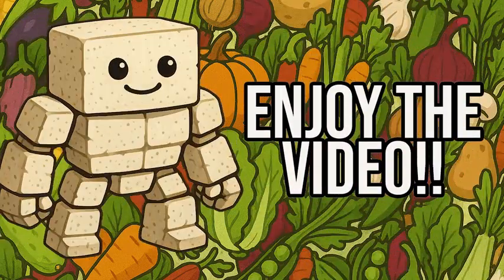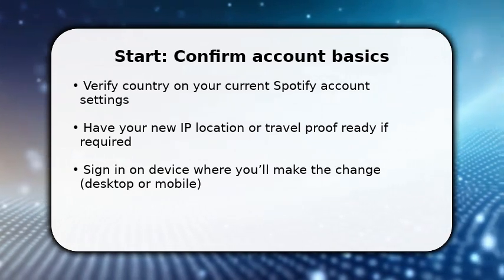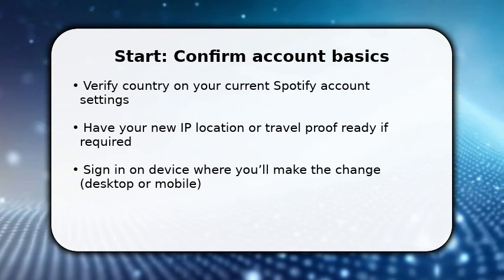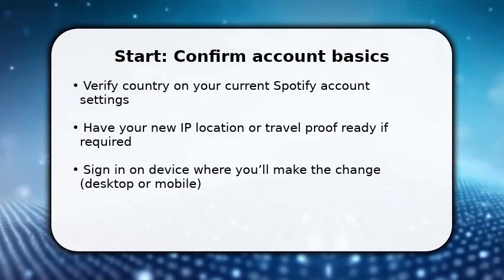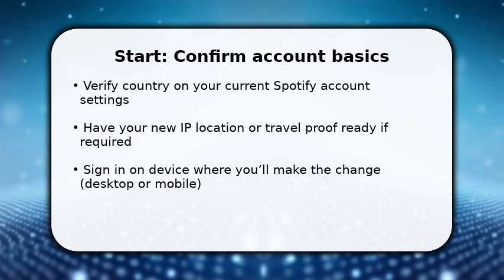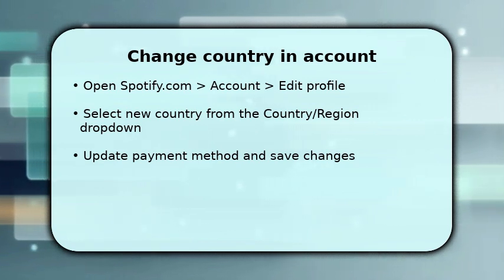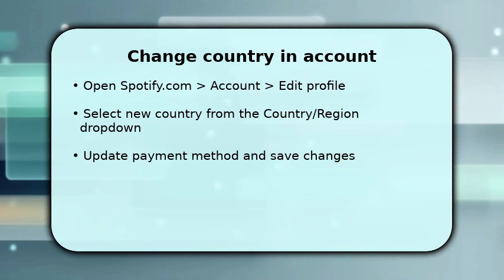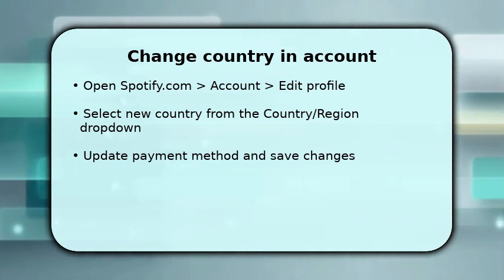How to Update Location Spotify (updated)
Learn how to update your Spotify location settings directly on the app. This step-by-step guide will walk you through checking and changing where Spotify thinks you are, ensuring accurate playback recommendations based on your current area.